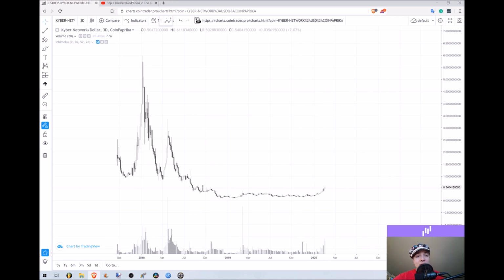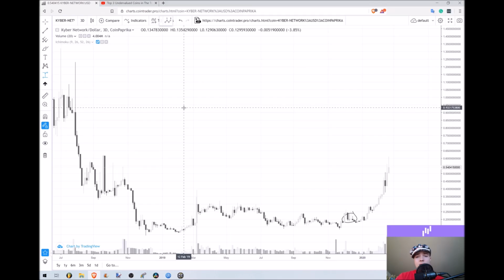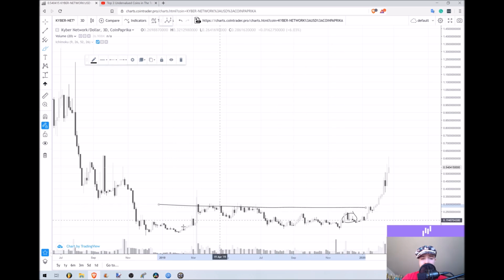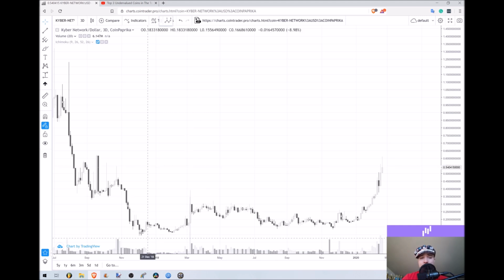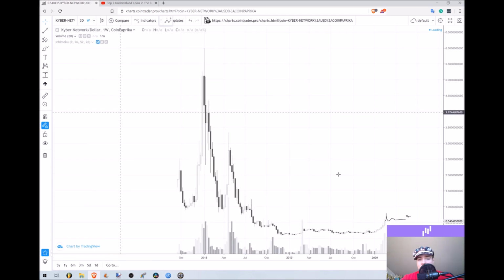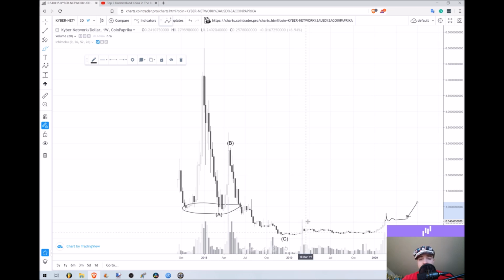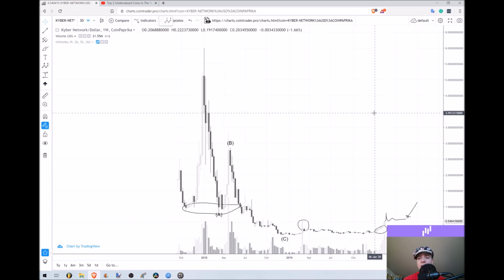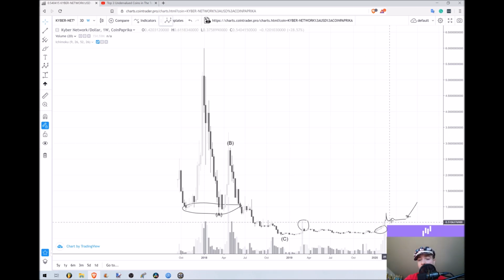Kyber Network Setting up for 3$